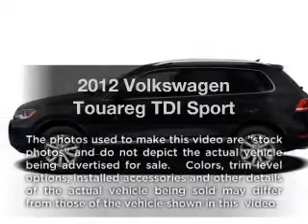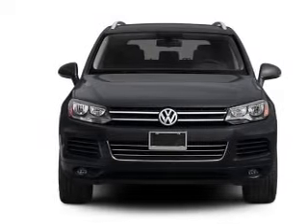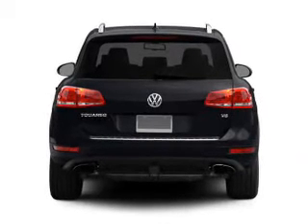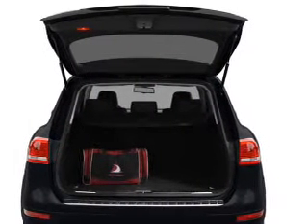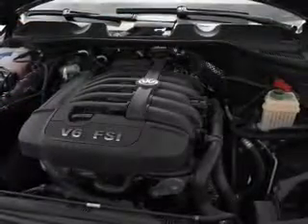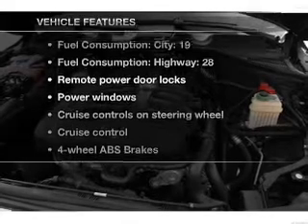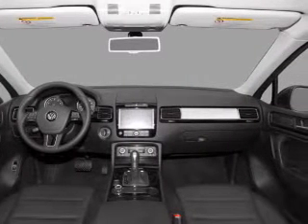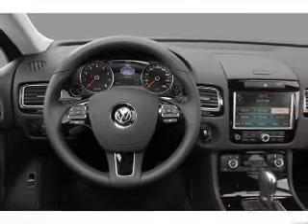2012 Volkswagen Touareg - Atlanta GA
Year: 2012
Make: Volkswagen
Model: Touareg
Trim: TDI Sport
Engine: 3.0 liter 6 cylinder 24 valve
Transmission: 8-Speed Automatic
Color: Cool Silver Metallic
Mileage: 0
Address:
5901 Peachtree Industrial Blvd